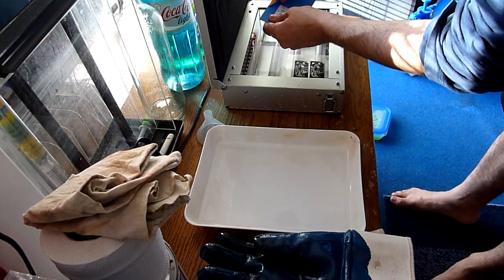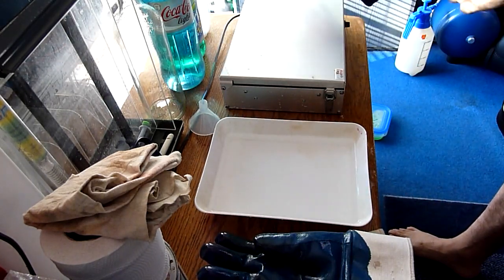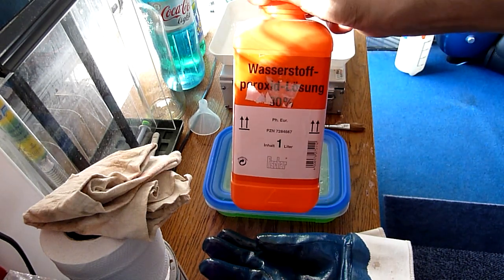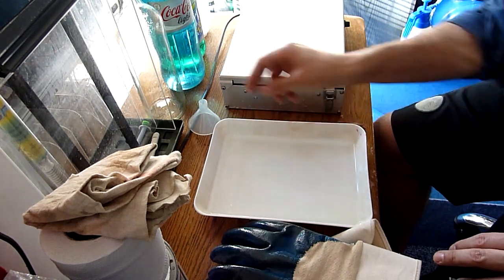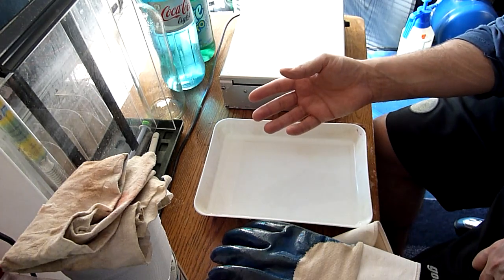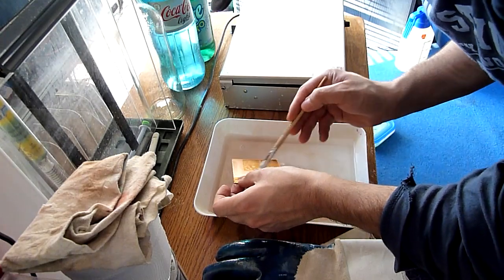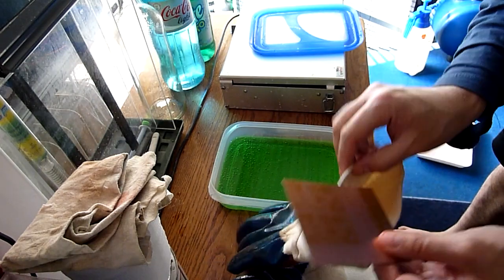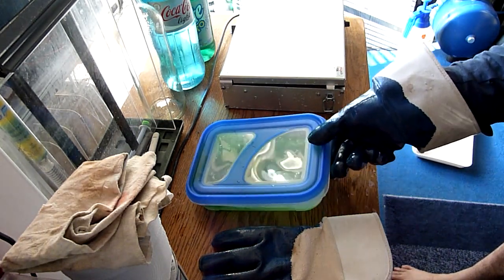PCB project: Part 1: Developing and etching.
This is the first of a multi part video that shows a little project of mine: an ethernet addon to my ATxmega starter board. This video shows how the PCB gets exposed, developed and etched using hydrochlorid acid and hydrogen peroxide.